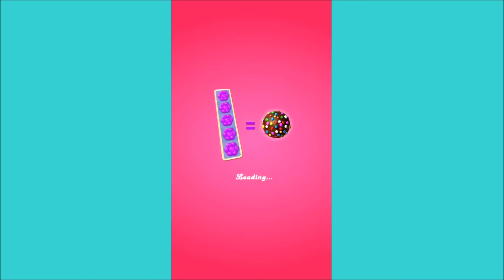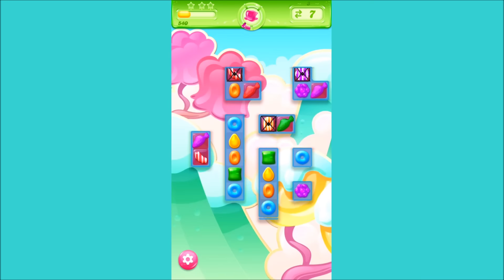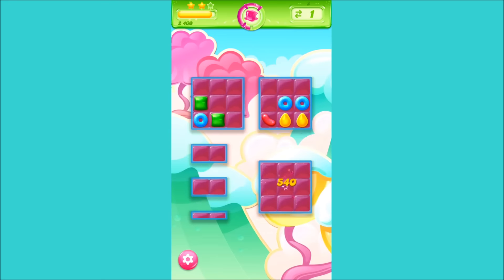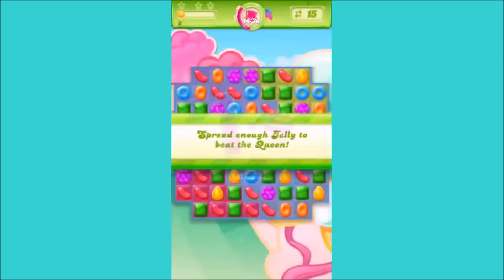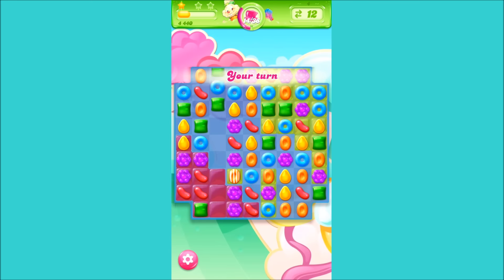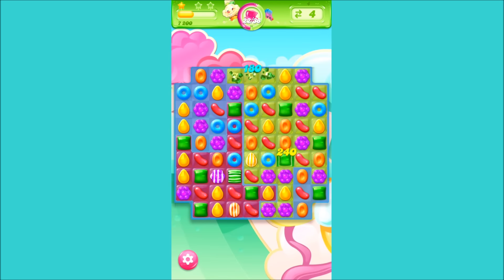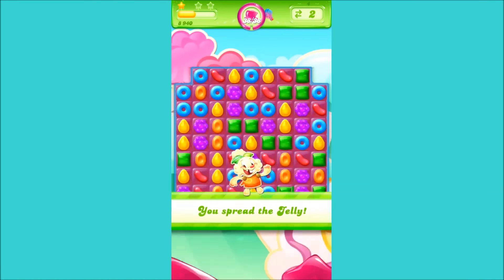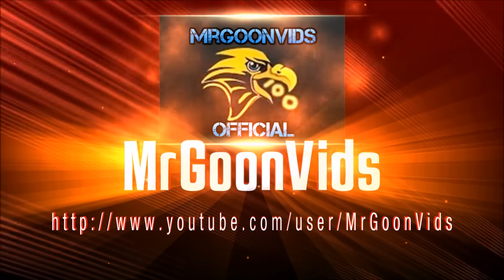Candy Crush Jelly Saga Review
A Quick Light hearted review on the new candy crush game. Candy Crush Jelly saga is actually a pretty decent game and I would recommend going and downloading it.

In the video I gave it a 3.5 / 5 but after even more playing it has to be at least a 4!

Music From Machinima sound.